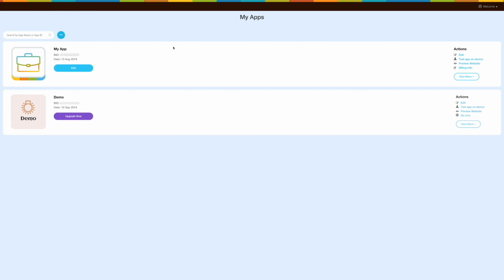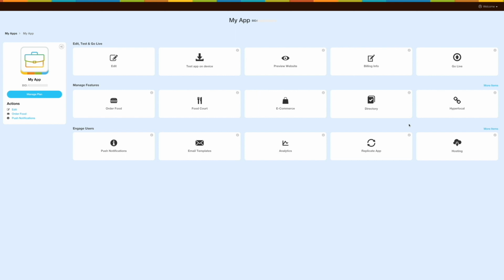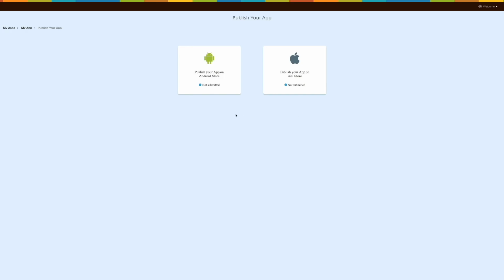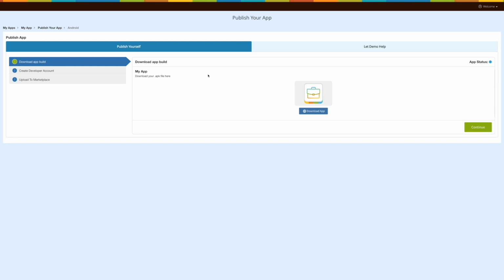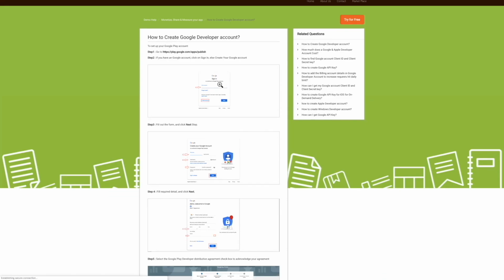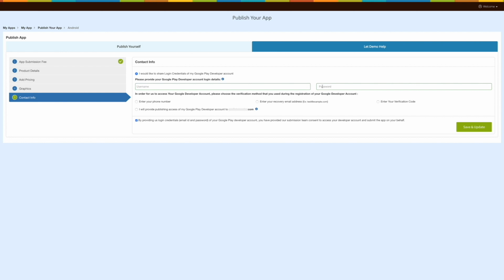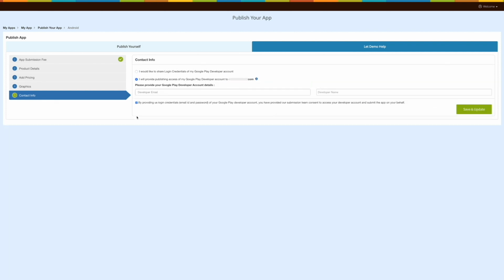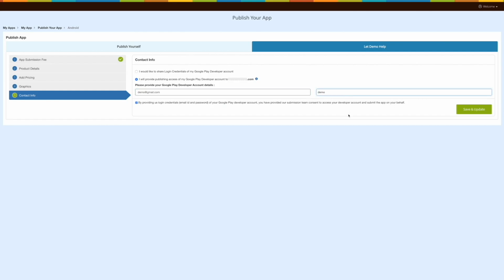How to add Developer login credentials to your app?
In this video will help you.How to add Developer login credentials to your app.[2020]